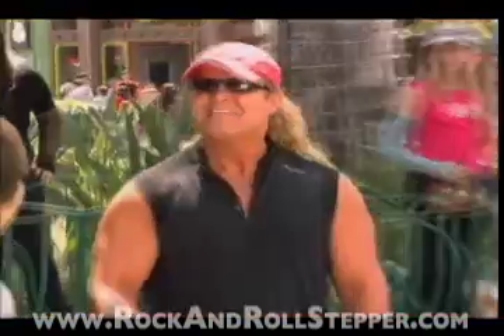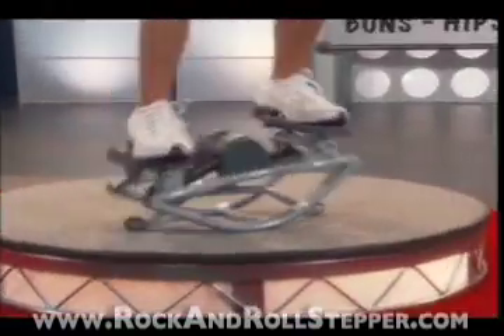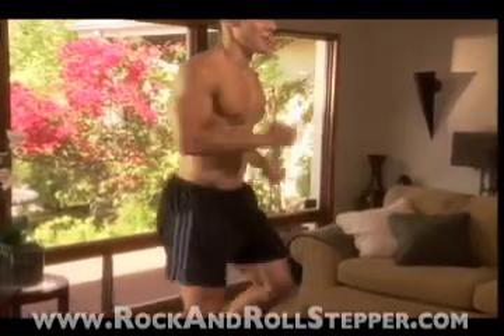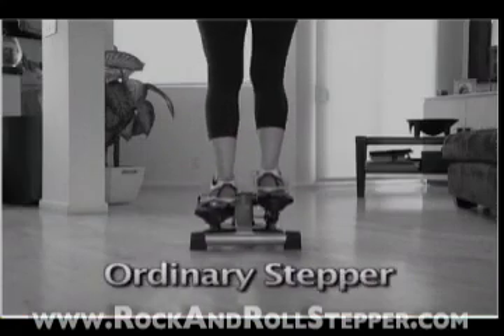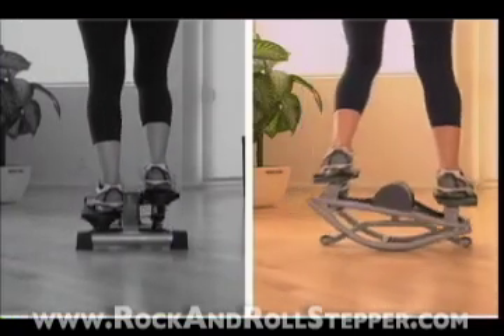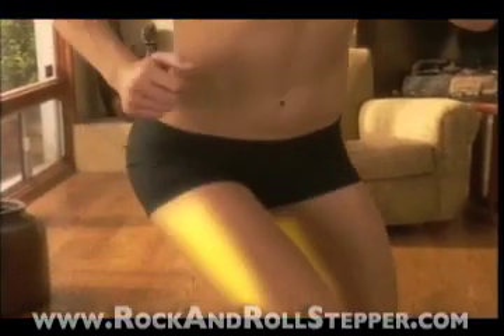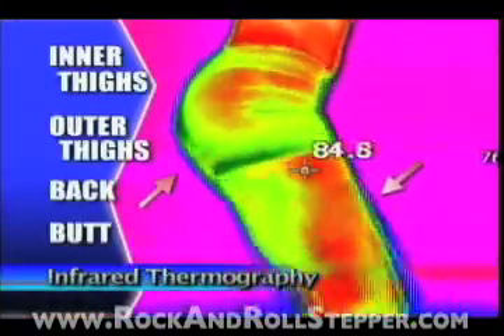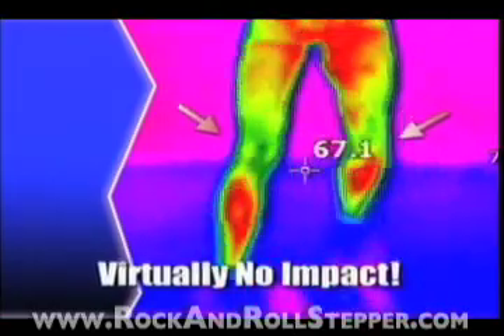Quick weight loss is easy with the weight loss exercise from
Go to www rocknrollstpper com to buy the most effective workout equipment and exercise equipment for your home gym  The Rock n Roll Stepper is better than any workout equipment or weight loss supplement because it is easy to use  The exercise video and the Rock n Roll Stepper will net you the healthy weight loss you desire  You will have the weight loss solutions you need for fast weight loss and the best weight loss program available that won t have you going to an expensive fitness club  Get the weight loss support you need with a home exercise that fits into your weight loss schedule  Learn